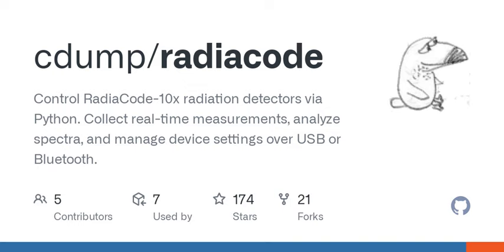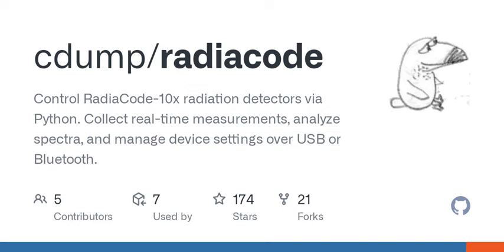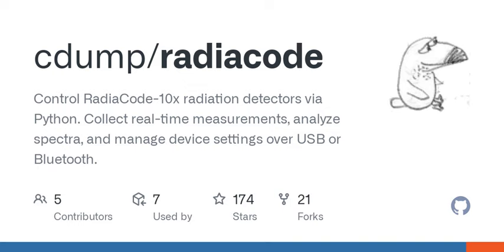GitHub - cdump/radiacode: Control RadiaCode-10x radiation detectors via Python. Collect real-time...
Control RadiaCode-10x radiation detectors via Python. Collect real-time measurements, analyze spectra, and manage device settings over USB or Bluetooth. - cdump/radiacode